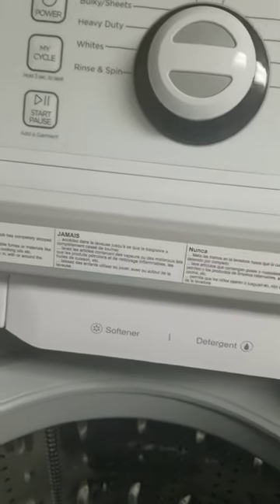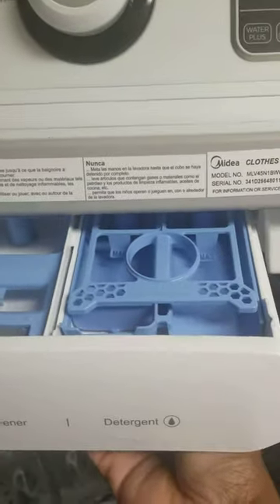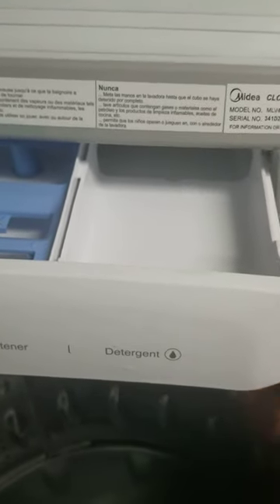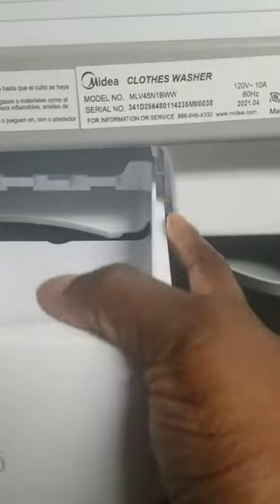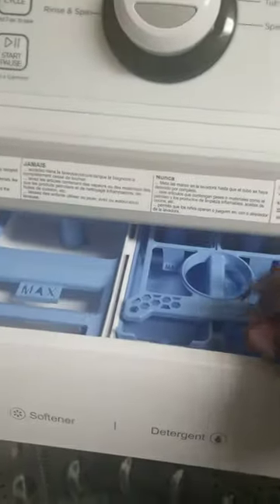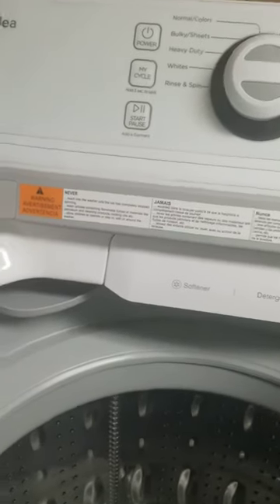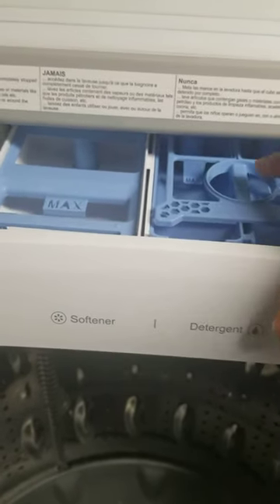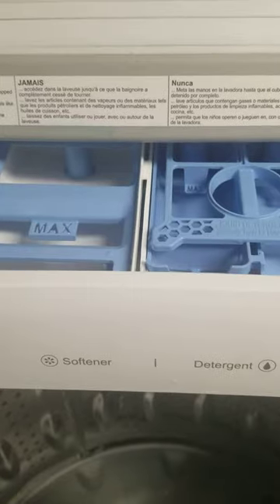Midea washer detergent drawer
How to remove detergent drawer in Midea washer.